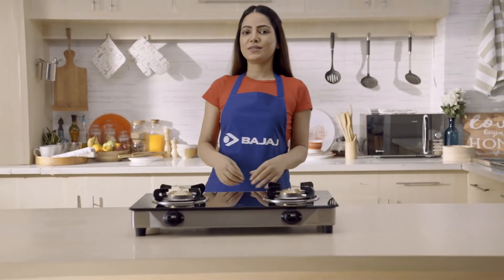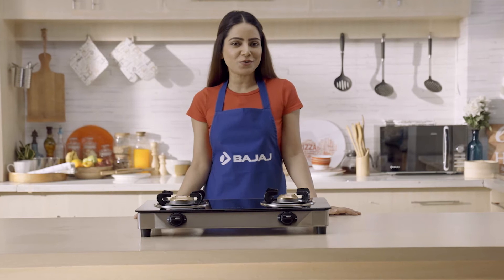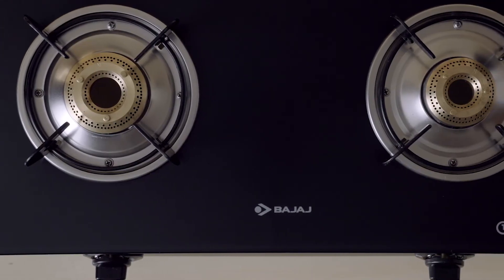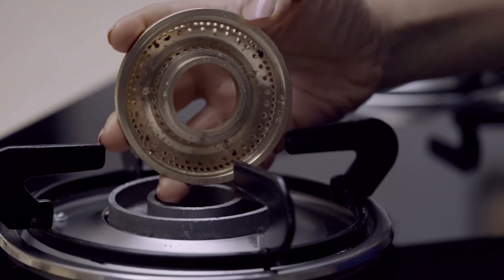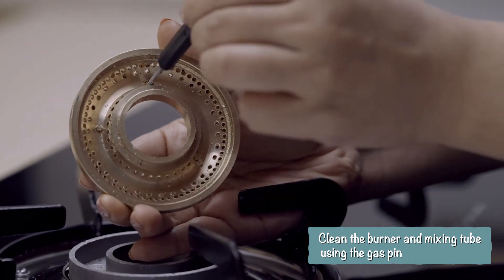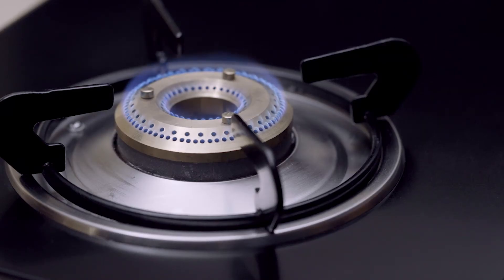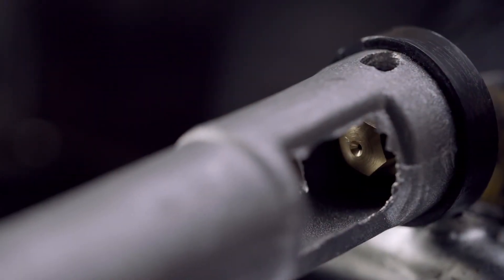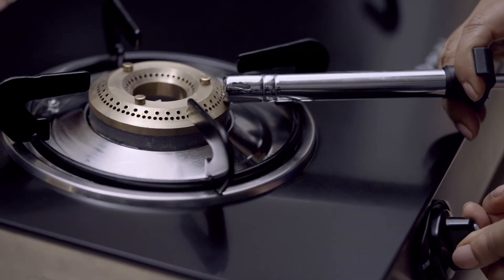Bajaj Gas Stove| Product is emitting red flame